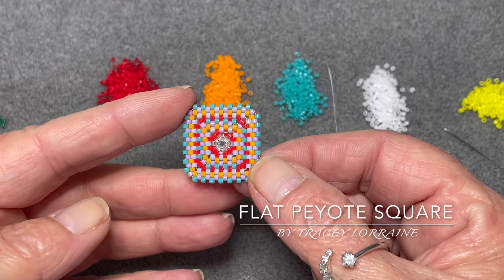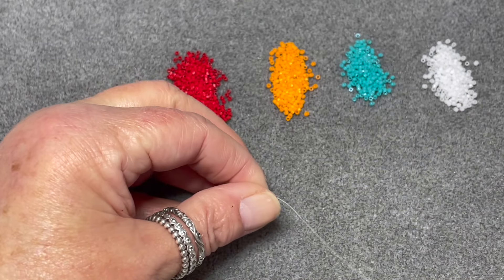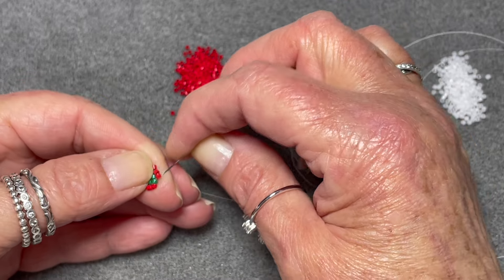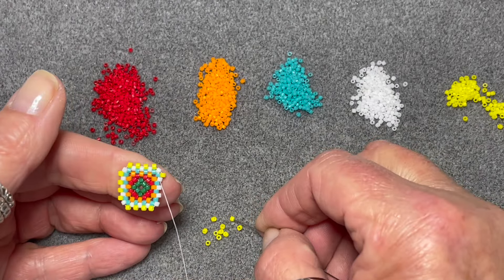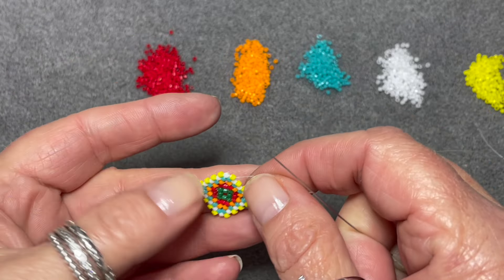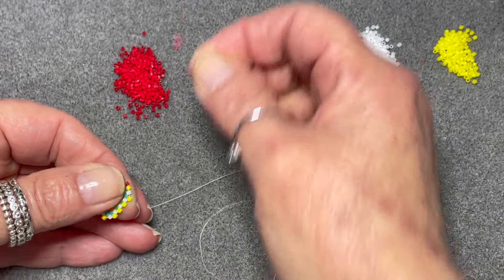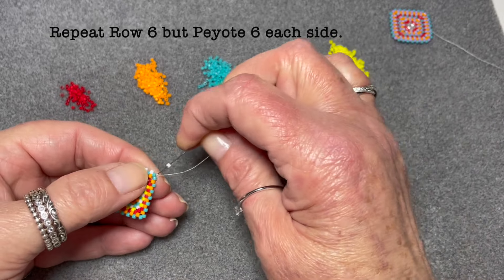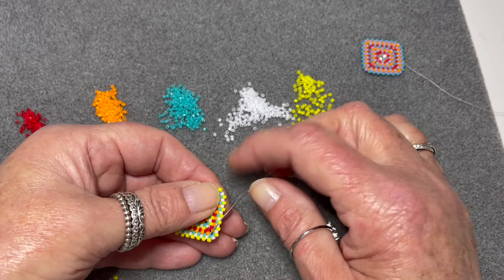HOW TO BEAD A FLAT PEYOTE SQUARE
This tutorial shows you how to bead a flat Peyote square.  This square is used as the base in my Chinese Temple Trinket box and Ribbon Trinket box which are available from: